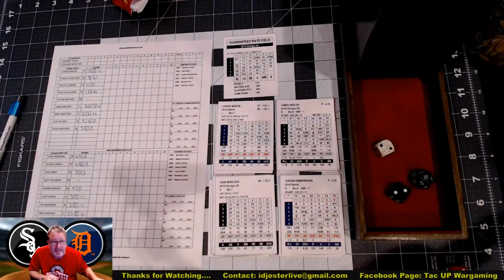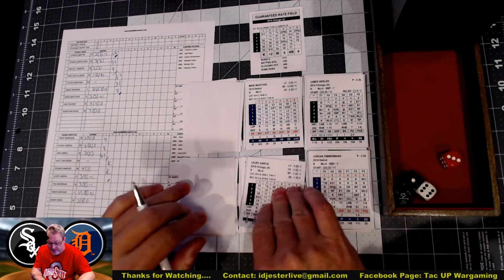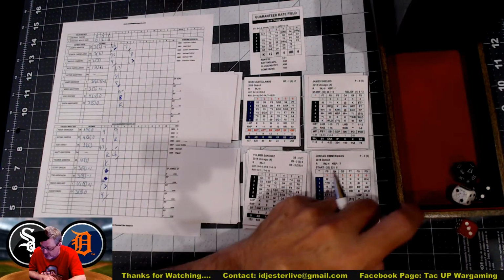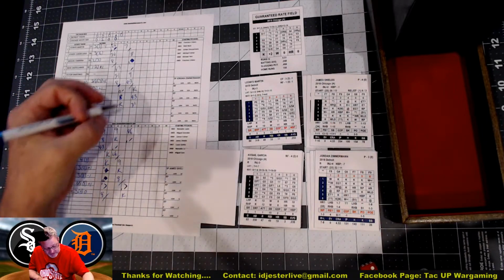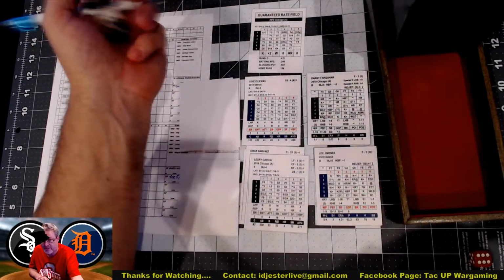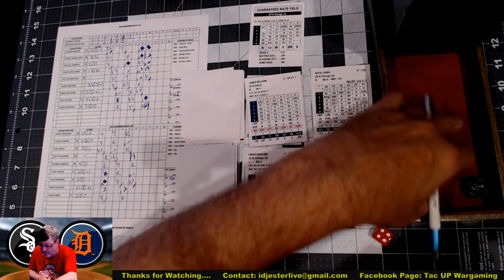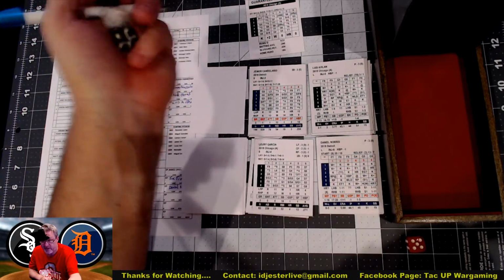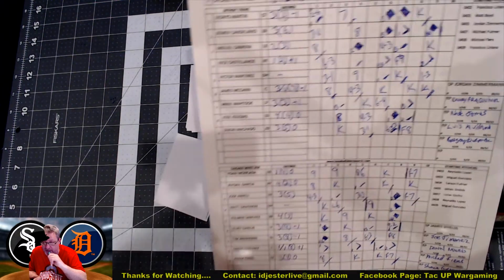Inside Pitch 2018 Detroit Tigers at Chicago White Sox 4-5-2018